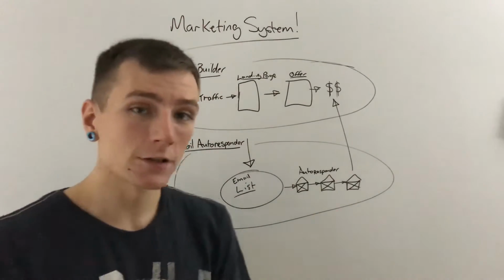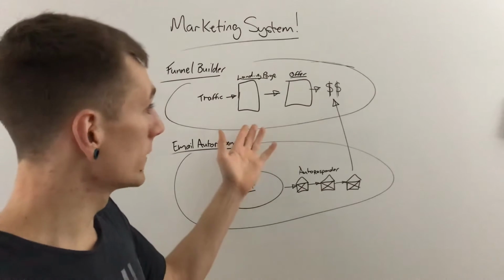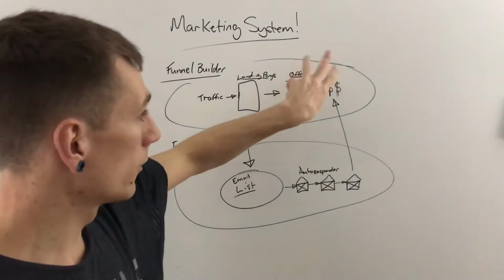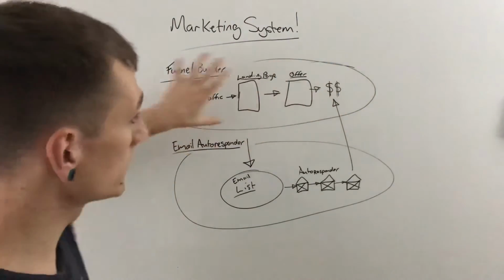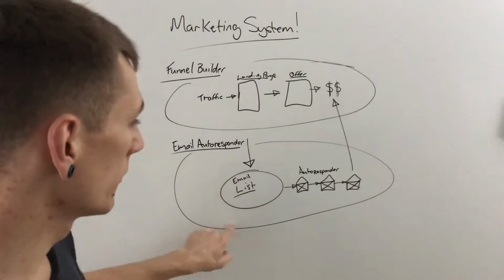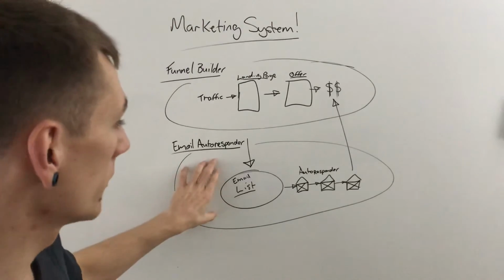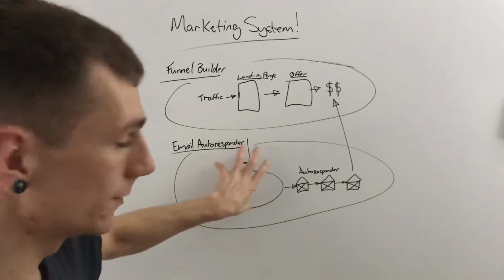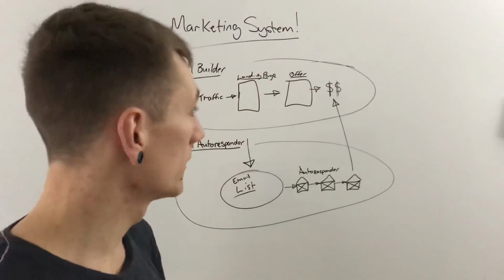Unlock Internet Marketing Success: Essential Tools for Building Your Marketing Engine! 🚀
🔔 Ready to skyrocket your internet marketing success? for exclusive strategies and insights. Don’t miss out on this opportunity to transform your online business!

In this video, we're diving deep into the two essential systems you need to build a powerful internet marketing engine: Funnel Builders and Email Autoresponders. Whether you're a seasoned marketer or just starting out, these tools are crucial for maximizing your results and driving conversions.

Here’s what you’ll learn:

Funnel Builders: How to create a custom front door that converts your traffic into paying customers.
Email Autoresponders: Automate your communication to nurture leads and keep your audience engaged, all while saving time and maximizing efficiency.
💡 What You'll Get:

How to set up and use a funnel builder for optimal results.
The importance of an email autoresponder and how it can revolutionize your marketing efforts.
Tips to seamlessly integrate these tools into your marketing strategy.
Join Our VIP Community for exclusive content, advanced strategies, and personalized support!

📈 Ready to master internet marketing? Watch the video now and take the first step towards transforming your online business!